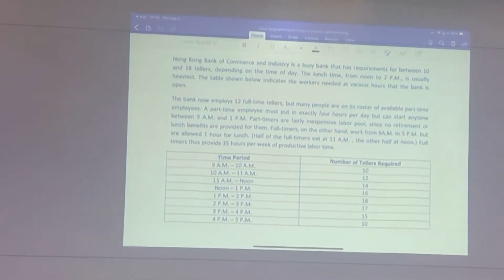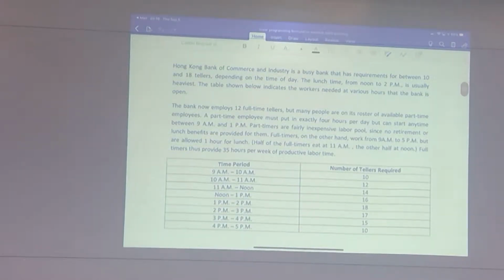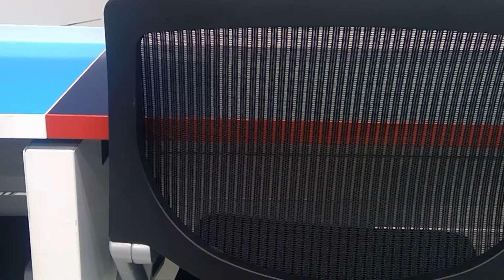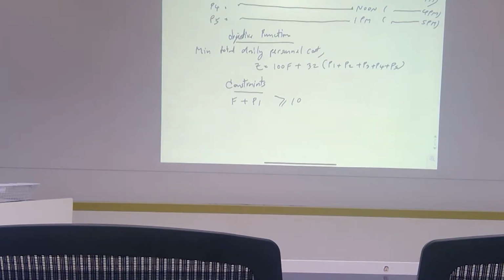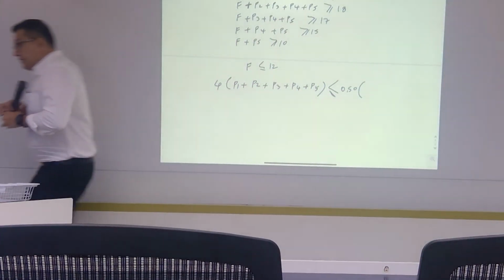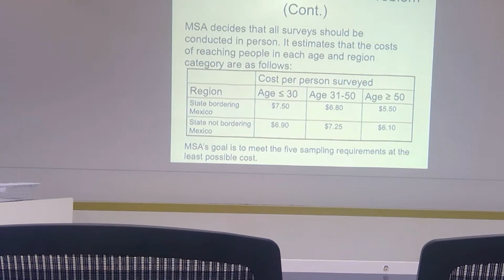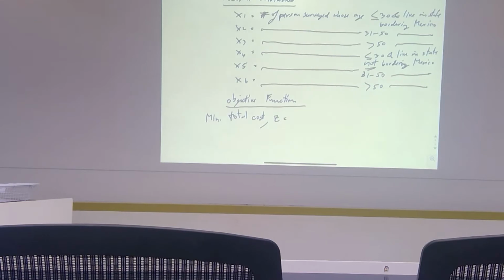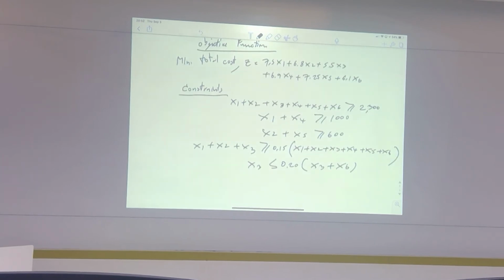Analysis Modelling 4.2